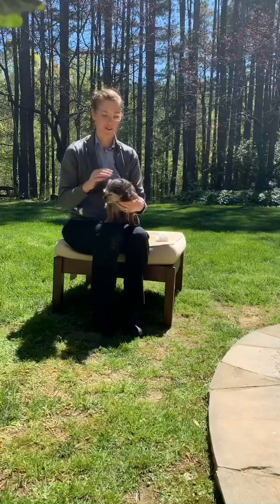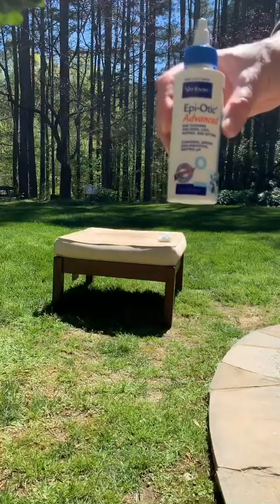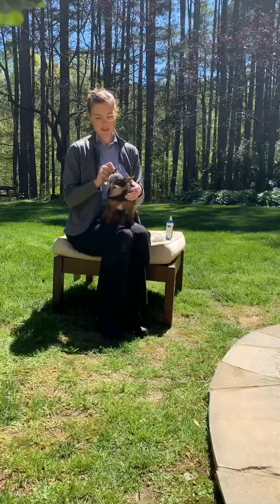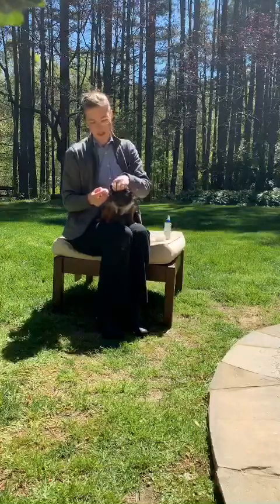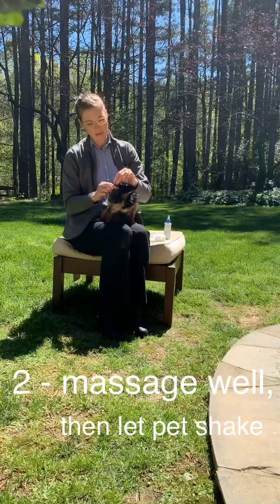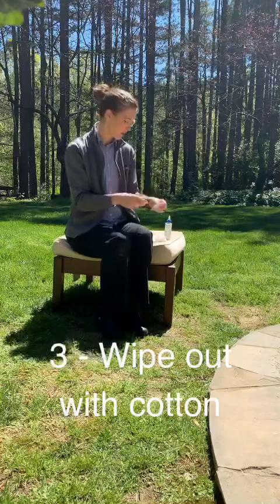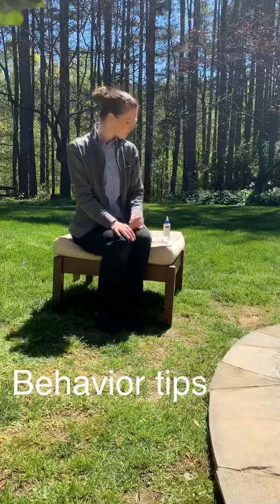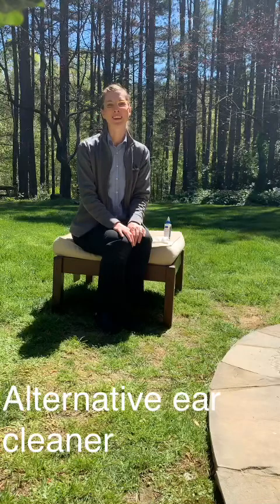Ear cleaning for your pet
All you need is your pet (same instructions for a cat, too), cotton, and an ear cleaner.  Behavior tips and an alternative option to commercial ear cleaner are discussed.